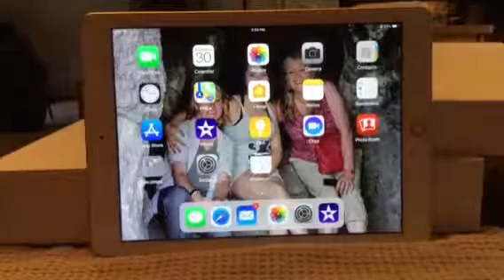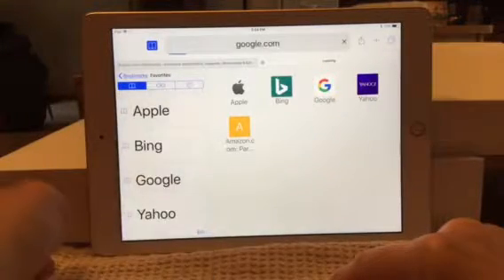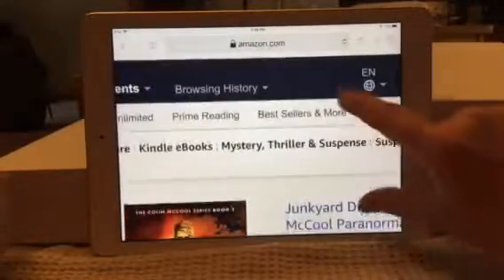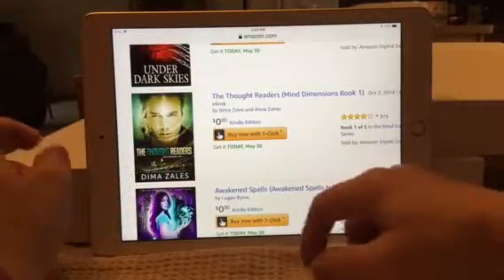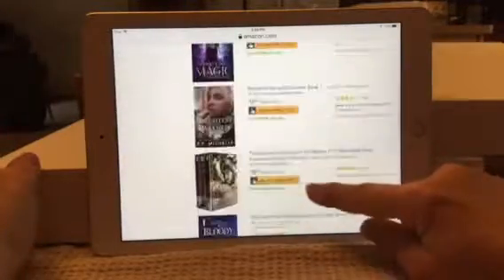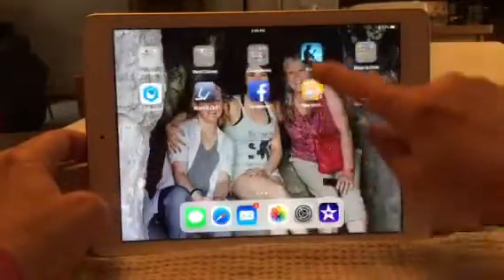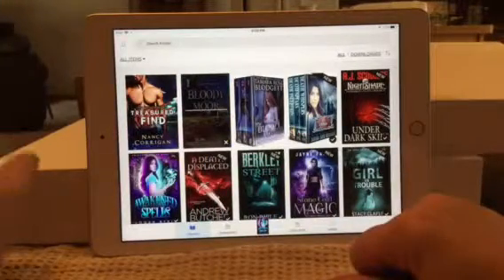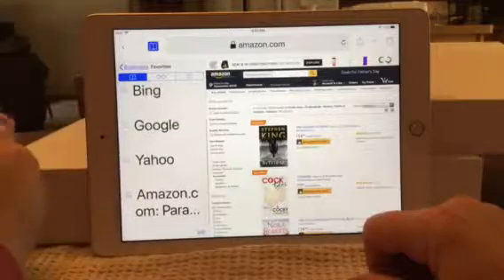How to get more kindle books